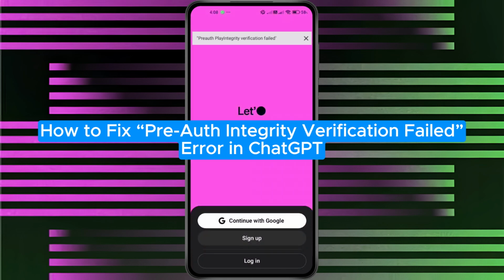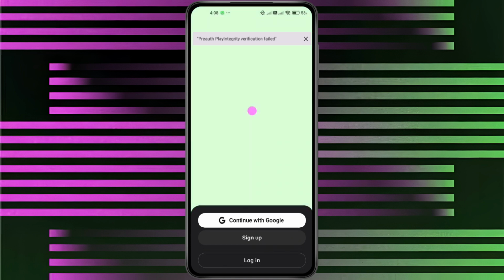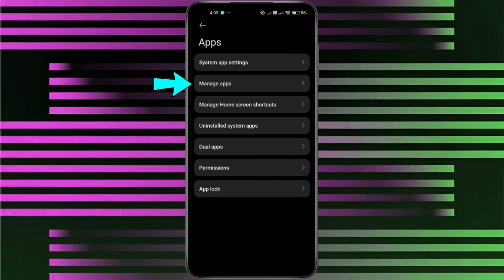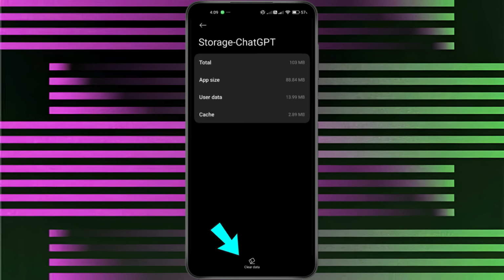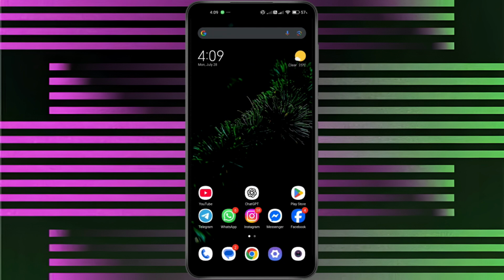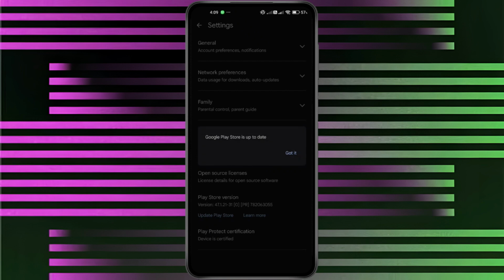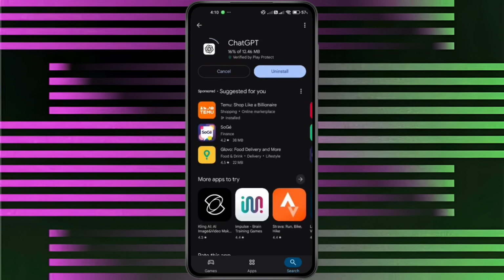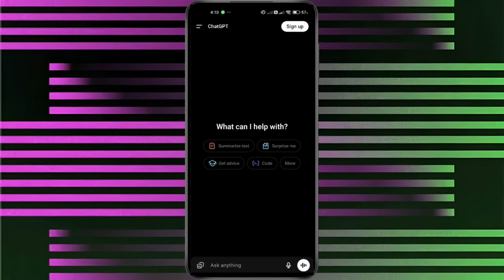How to Fix “Preauth Integrity Verification Failed” Error in ChatGPT (Working Fix)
In this short video tutorial, I show you how to fix the “Pre-auth Integrity Verification Failed” error in your Android phone when opening the ChatGPT app. This means you’ll be able to open and use the ChatGPT app without crashes or errors. By following this simple step-by-step guide, you can solve the ChatGPT not opening issue and fix the integrity verification problem.

Explainic